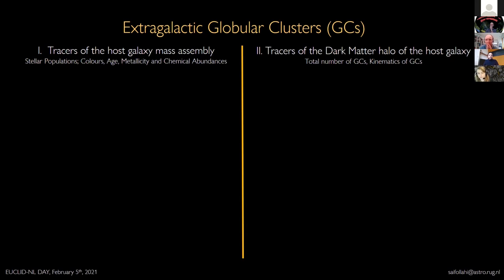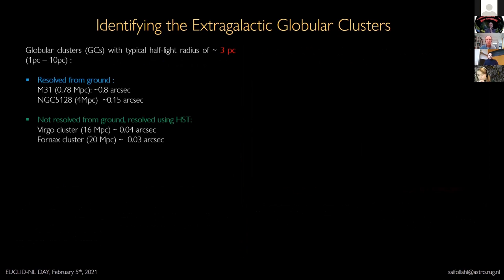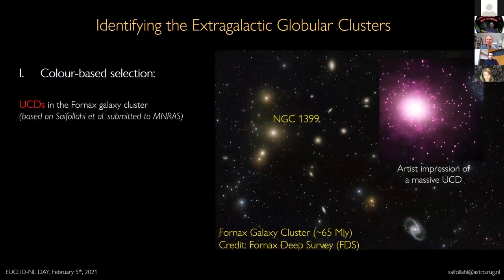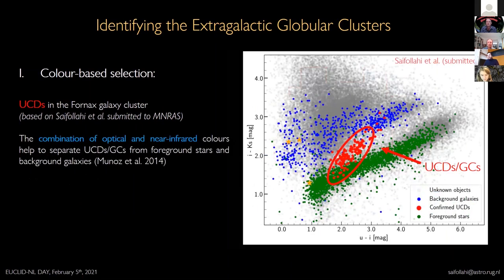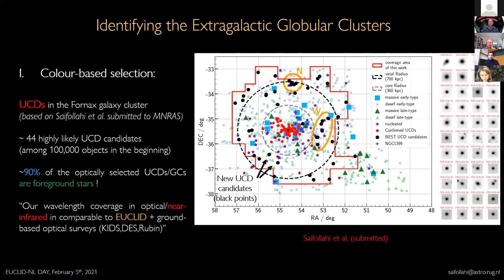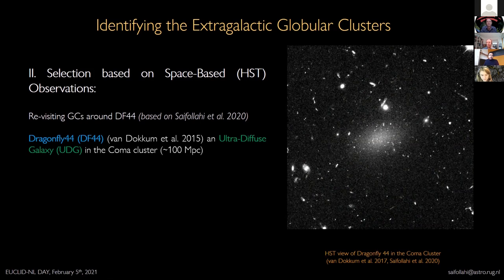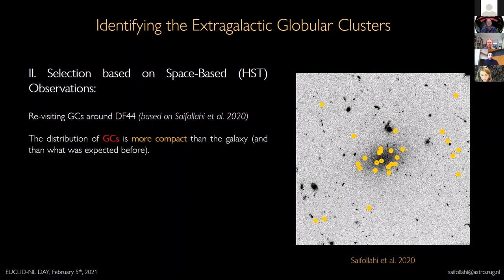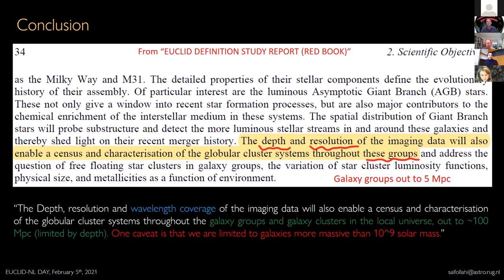Globular Clusters with EUCLID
My talk during the NL Euclid Science Day (virtual) on the application of the EUCLID telescope in identifying extragalactic globular clusters in the local universe.